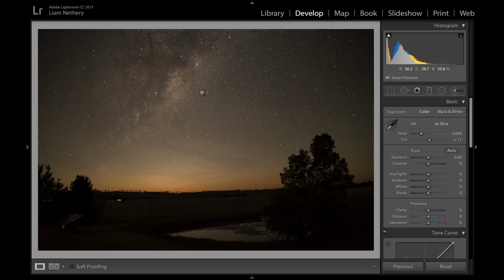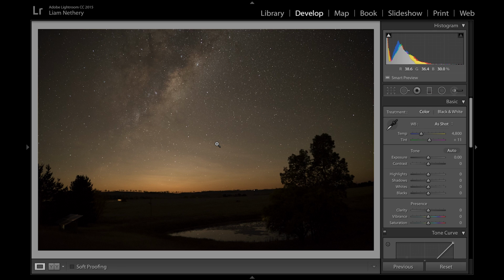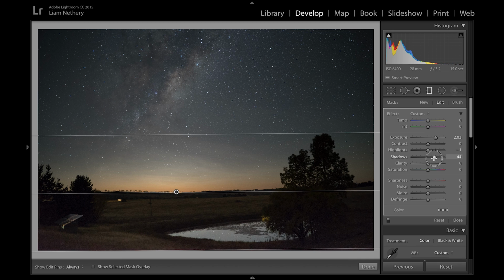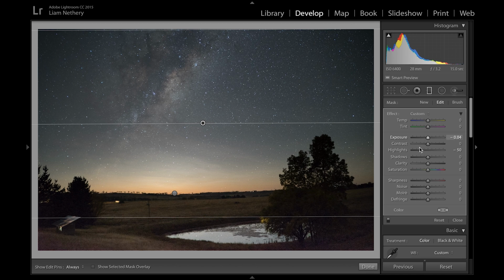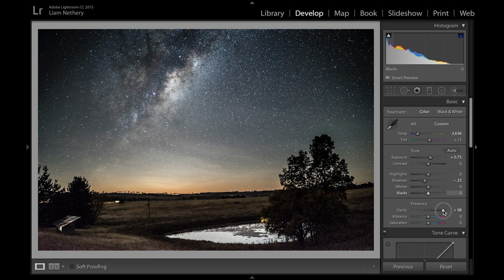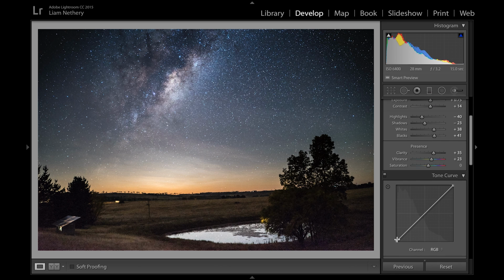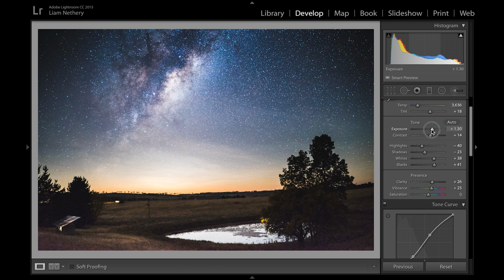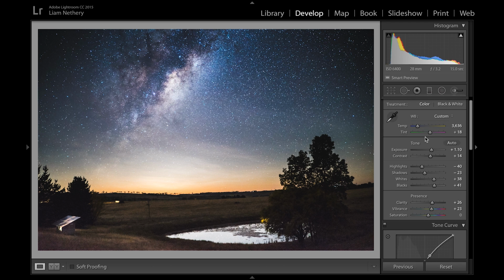How to Edit Astrophotography - Lightroom Tutorial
A few people have asked me how I edit my astrophotography, so in this video I walk you through how I would do an edit.